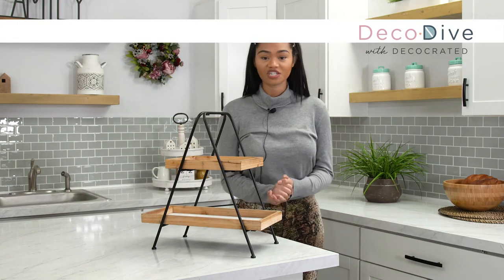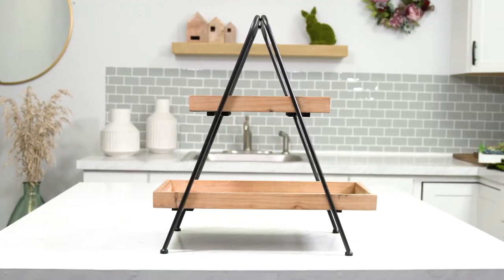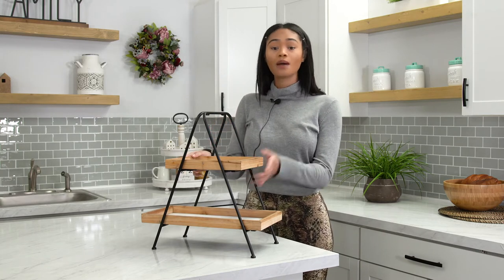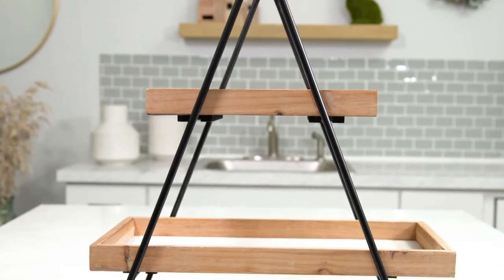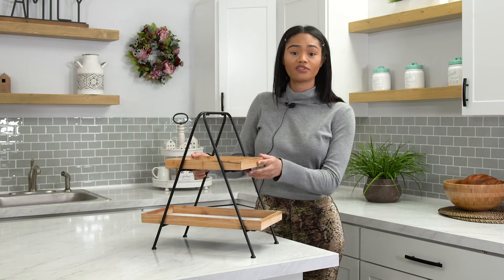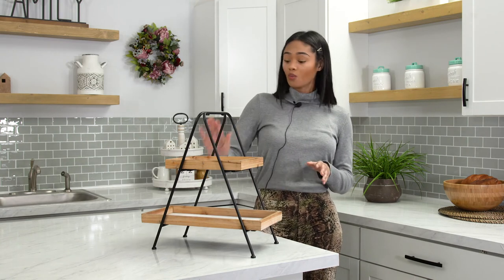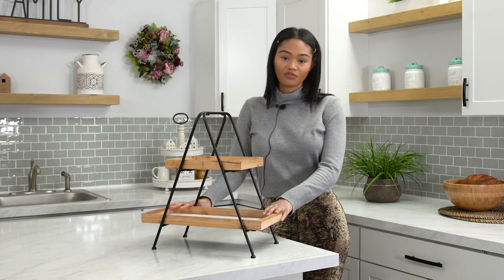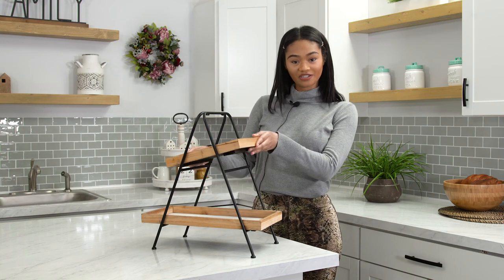Deco Dive: Two-Tier Tray Summer 2020 Box | Decocrated Subscription Box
We're flashing it back to Summer 2020. Let's dive into the iconic 2-tier tray, shall we? 😏

About Us: Every season, we send you a limited edition box that contains timeless, high-quality décor.